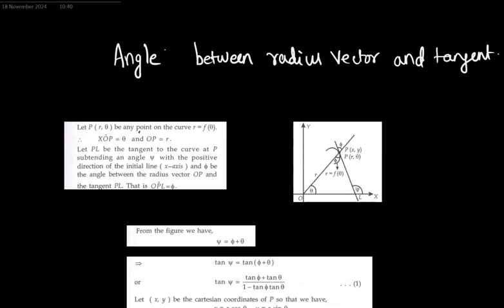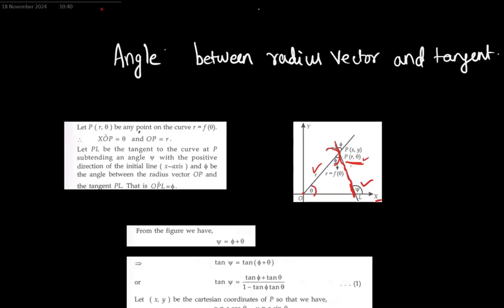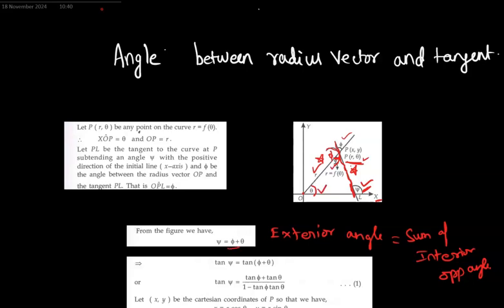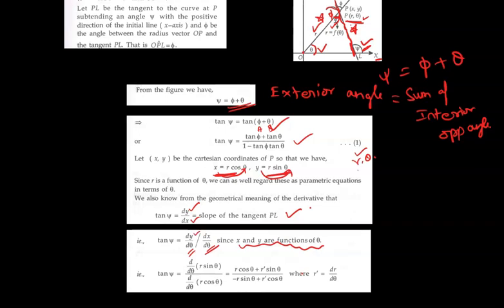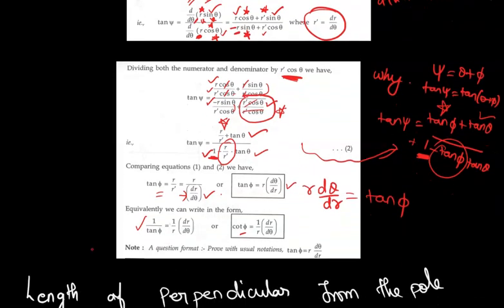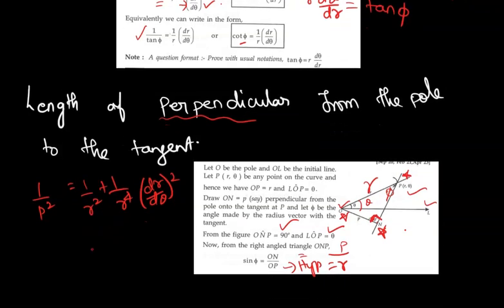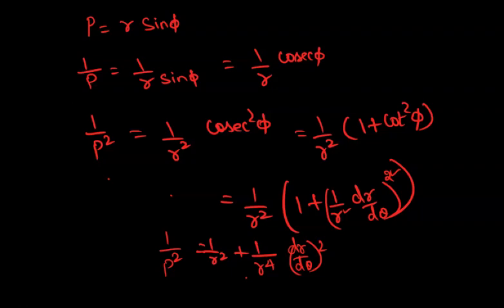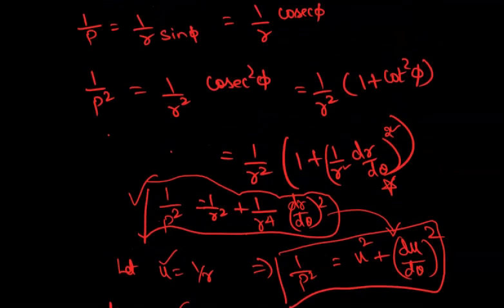Derivation:Angle between radius vector and tangent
polar curves - Derivation of Angle between radius vector and tangent and also length of perpendicular from the pole to the tangent